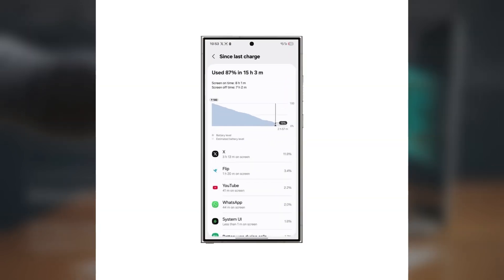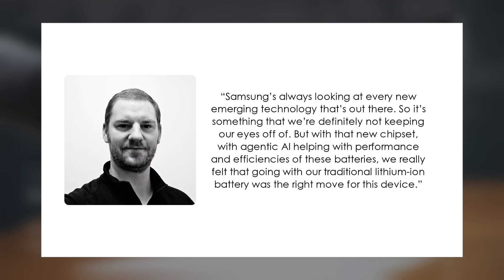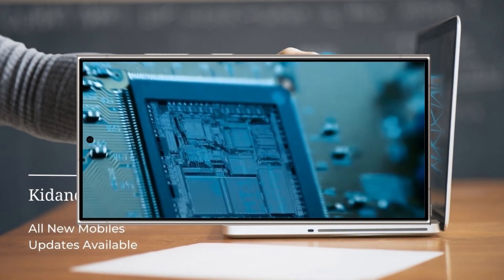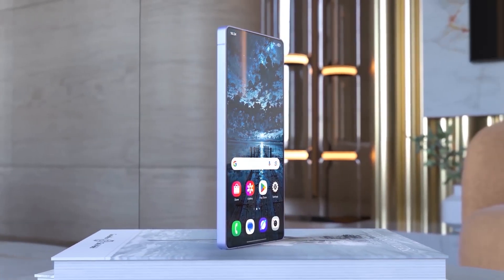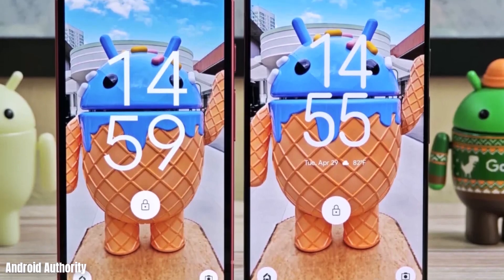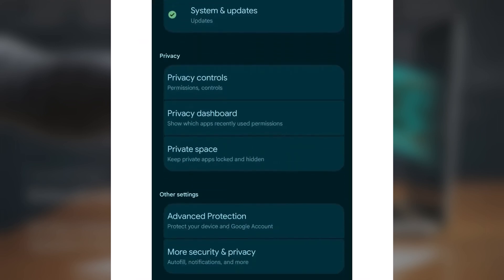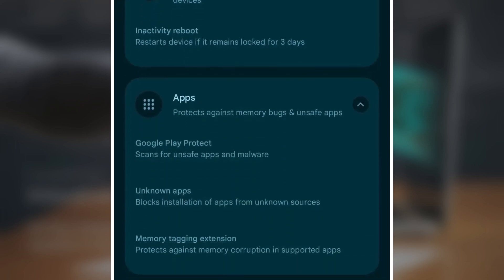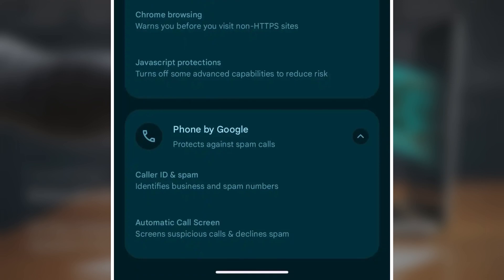Samsung One UI 8.0 Android 16 - FINALLY, SOLVED Battery Drain Issue!!! 🔋💡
Agentic AI on One UI 8 Could Boost Your Galaxy S25/S24 Battery 🔋💡
Samsung’s new Agentic AI battery optimization could give your Galaxy S25 or S24 up to 10% longer battery life with the upcoming One UI 8 update! 🧠⚡ First seen on the S25 Edge, this smart AI system learns your daily usage and balances performance with efficiency—no need for new battery tech. Samsung’s Blake Geyser says the power gains are so strong, they stuck with their existing lithium-ion cells. If this rolls out to the full S25 lineup—and possibly the S24 series—it could be a game-changer. Combine that with the Snapdragon 8 Elite’s advanced NPU and Android 16 enhancements, and your phone just got way smarter.